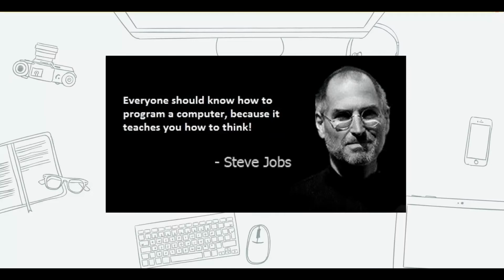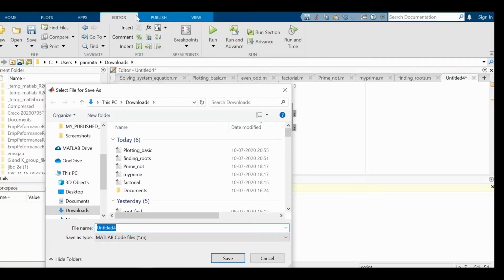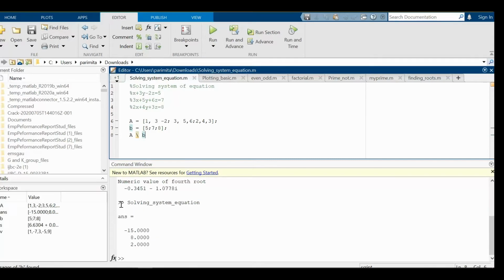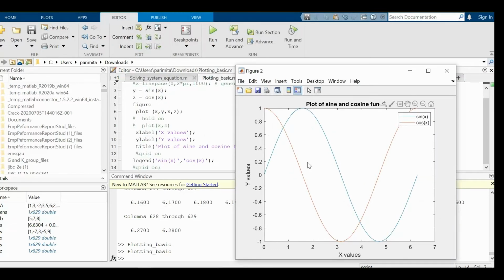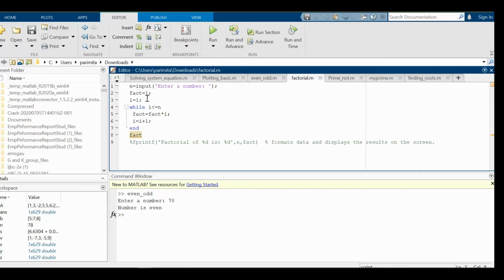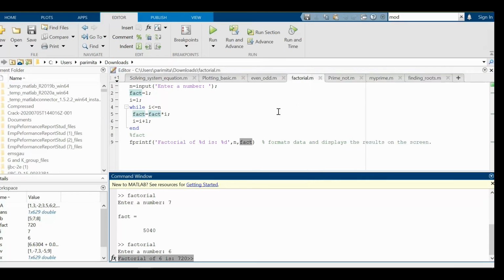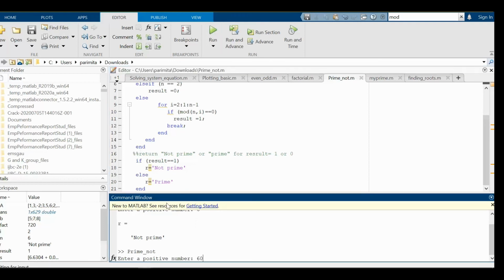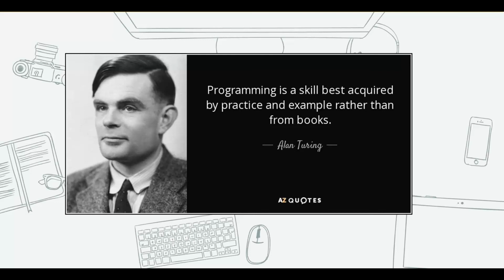MATLAB Basics (Tutorial 2): Creating M-script, plot graphs and write loops and function file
Learn how to create M-script, plot graphs and write loops and function file.